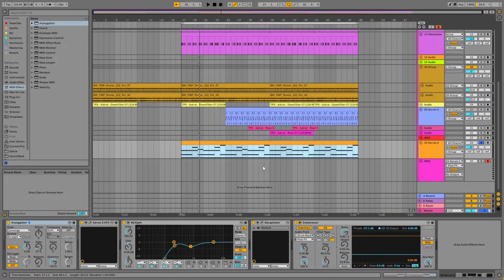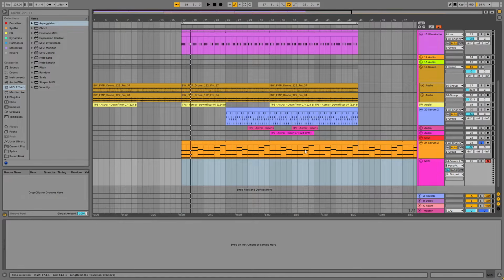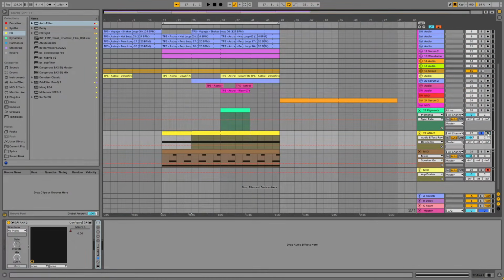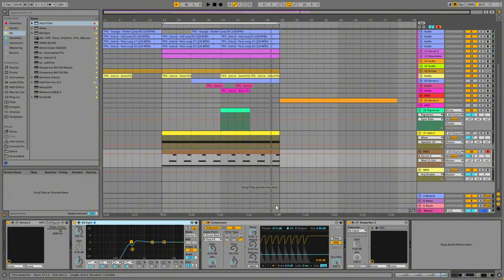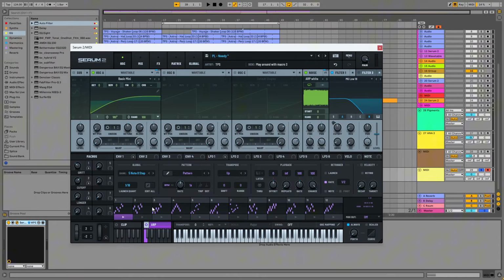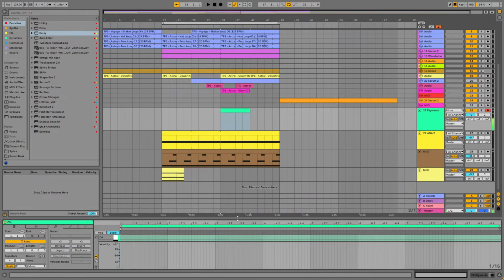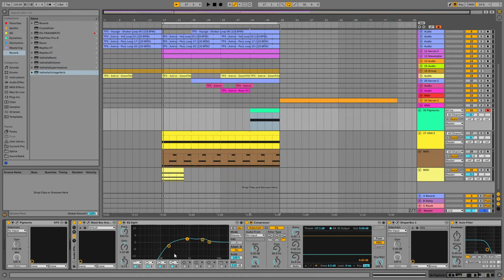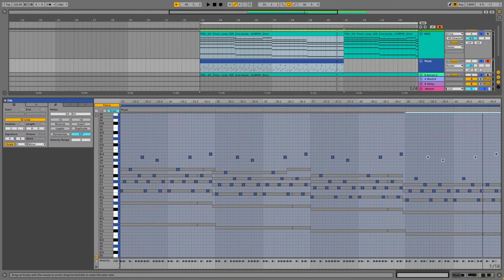How to Create Arpeggios (Any Genre)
The Arp is one of the main elements you find in dance music, adding energy, tension and melodic soundscapes. In this video I explore different ways of creating them and use them in context.

Chapters:
0:00 - Intro
0:14 - What is an Arp?
01:14 - MIDI Arpeggiator
05:36 - Arp's in Plugins
14:37 - Chord Arps
17:47 - Subscribe

Come along lets start a community together ❤️😍❤️